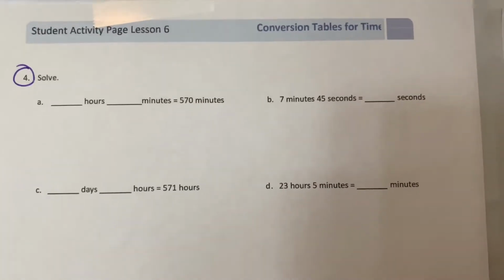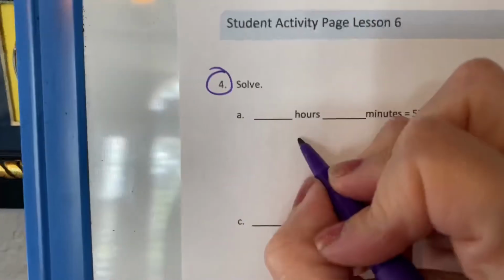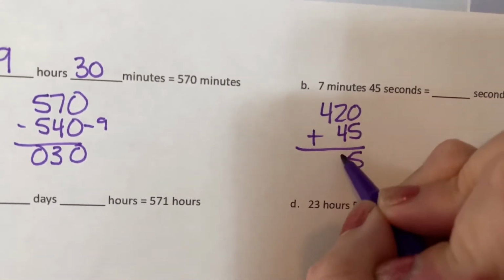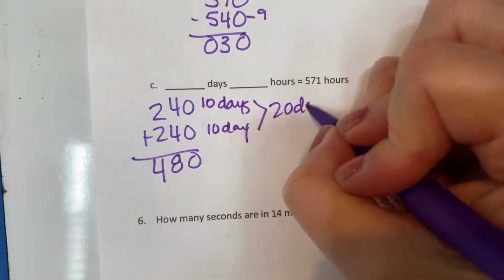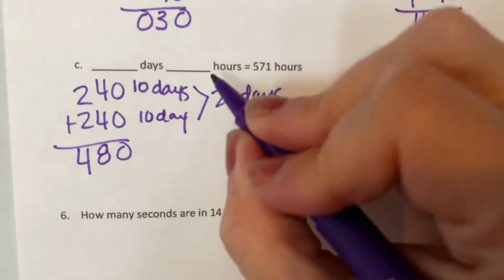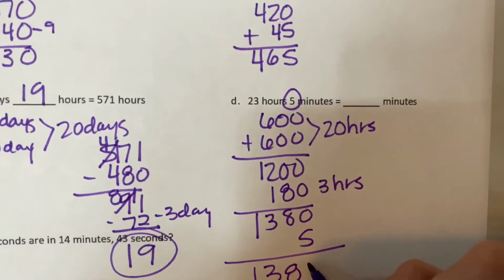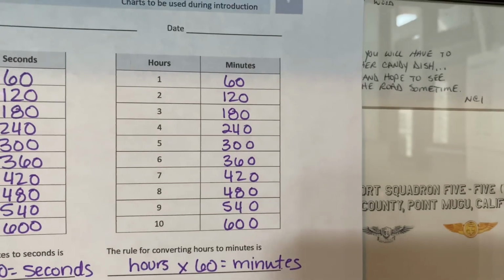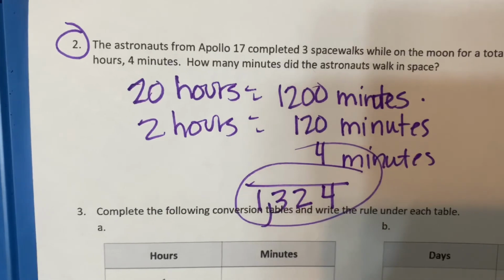Time Conversion Pt2